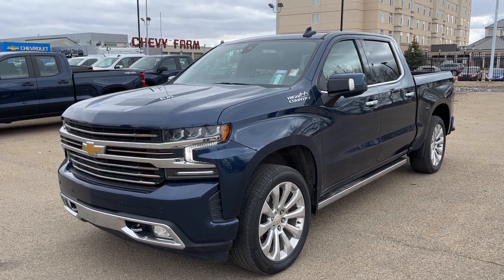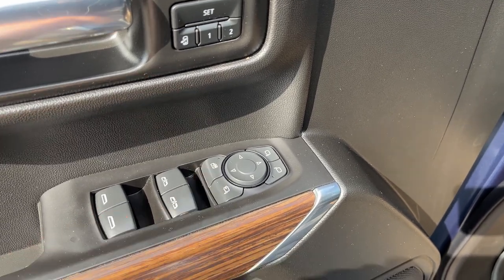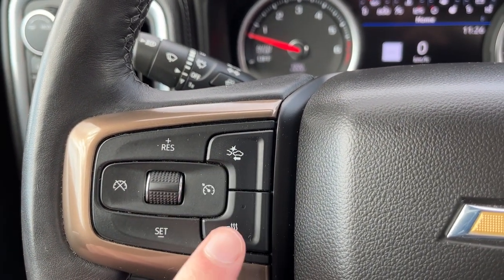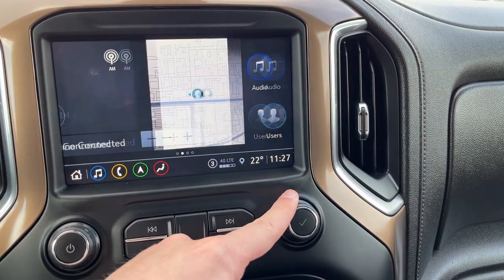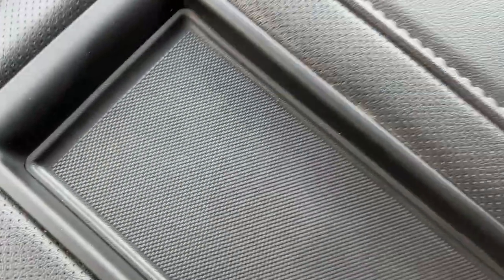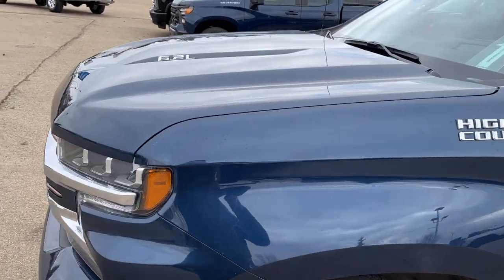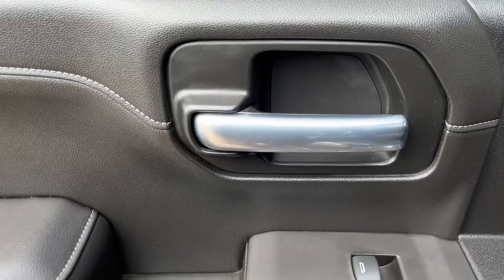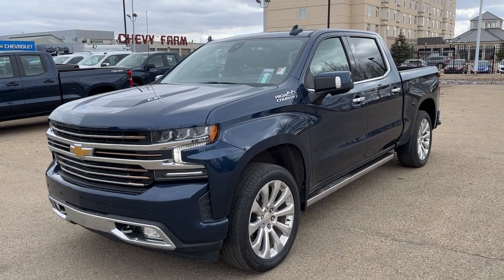2021 Chevrolet Silverado 1500 High Country Review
1-Owner - No Accidents *High Country Crew Cab 4x4 *Heated and Cooled Premium Leather Bucket Seats *Heated Rear Seats *Powered Driver and Passenger Seats *Powered Sunroof *GPS Navigation *6.2L V8 *Trailer Tow Package w/ Integrated Brake Controller & Trailer Camera Provisions *Locking Rear Differential *Bose Premium Speaker System *22-Inch Alloy Wheels *Heads-Up Display - HUD *Forward Collison Alert *Front and Rear Park Assist *Lane Change Alert w/ Side Blind Zone Detection *Adaptive Cruise Controls *Climate Control *Spray-On Bed Liner *Heated Steering Wheel *Powered Assist Steps *And much much more.

1) We have experienced, polite, no nonsense sales staff and managers.

2) We sell Certified General Motors vehicles with 190 point inspections.*

3) Lifetime FREE oil changes (GM vehicles only).

4) Certified vehicles all come with an extended warranty.

5) "In House Financing" available for our customers with credit challenges. We understand, care and are discreet.

6) Used vehicle "In House Leasing" for personal or companies.

7) Online trade in appraisals and finance applications.

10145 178 St NW Edmonton, Alberta T5S 1E4